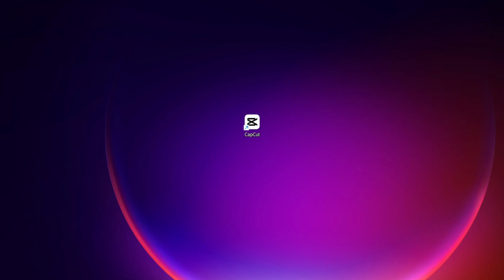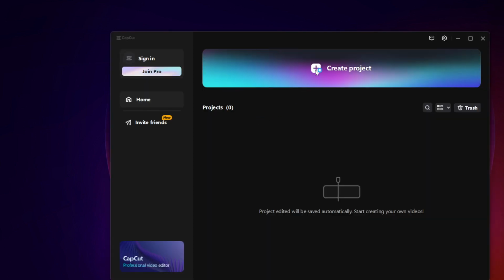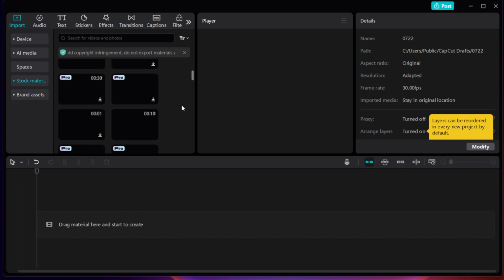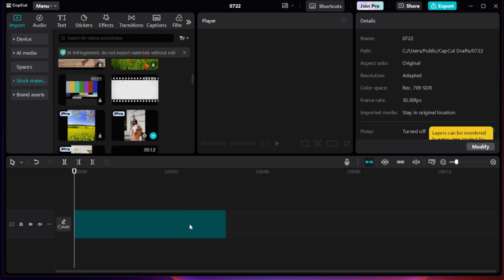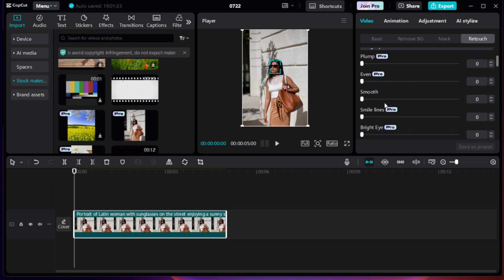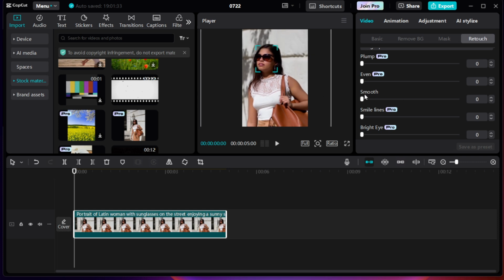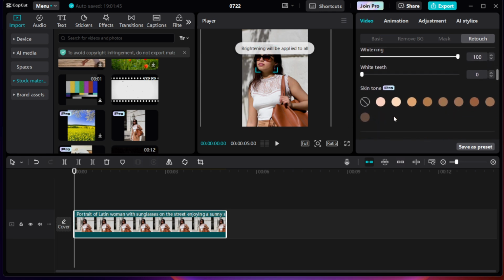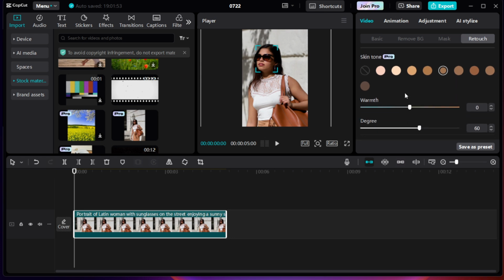How to Apply Beauty Filters in CapCut Fast and Easy!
In today's video, I'm going to teach you how to enhance your footage using CapCut, a versatile and user-friendly video editing application. Before we get started, make sure you have CapCut installed and ready to go on your device. Let's jump right in.

To begin, open CapCut and start a new project. It's effortless to do. Once you're in the main interface, you'll see an option to create a new project. Give it a click. Now, it's time to bring in your video. Import your video by selecting the import media option. Choose the video file you want to work with. Once imported, simply drag your video down onto the timeline. This timeline is where you’ll be doing most of your editing magic, so get comfortable with it.

Next, click on your video clip in the timeline to select it. This will allow you to make specific edits to that clip. You’ll notice on the right-hand panel, several tabs are available. This section is where we can make various enhancements to the visual aspects of the face within your video.

Under the Face tab, you'll see an option to enable Beauty modifications. Turn this on. Once you do, you'll have a variety of sliders to adjust. There are many different choices here, such as smoothing, skin tone adjustments, and even eye size changes. These tools are designed to enhance overall appearance while keeping it natural. Move the slider gently and watch how it affects your video. Too much of an effect might look unnatural, so aim for subtle improvements for the best results.

After adjusting, it’s crucial to preview your changes. Play the video back, paying close attention to the areas you’ve modified. Does everything look just right, or do you need some fine-tuning? Use this preview as your guide. If something seems a bit off, don't hesitate to go back to the settings and tweak them until you’re satisfied with the outcome.

And there you have it, a polished and professional-looking video using the Beauty features in CapCut. This process allows for a swift yet impactful improvement to your footage, ensuring your work stands out. By following these straightforward steps, you've taken the initiative to learn and implement a new skill in video editing, which can significantly enhance your content's appeal. Remember to save your project frequently to avoid any loss of progress.